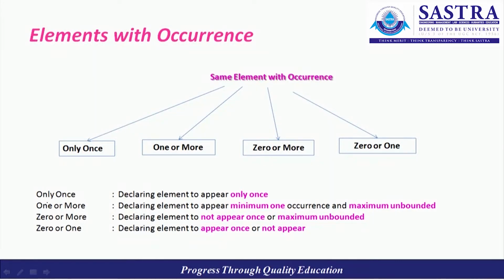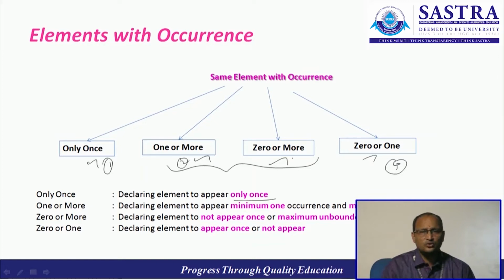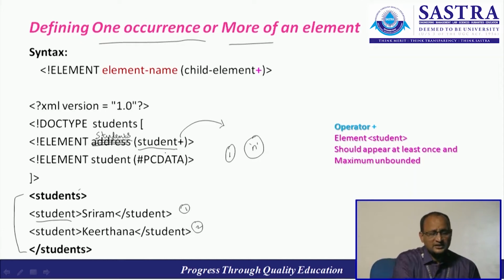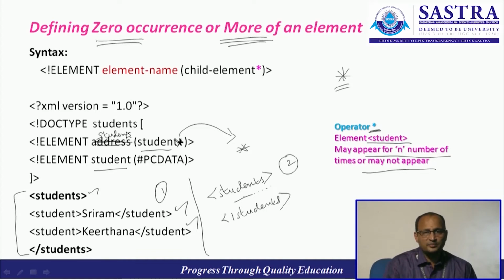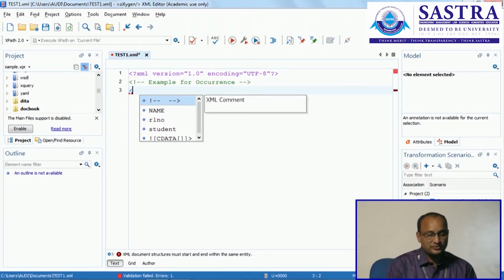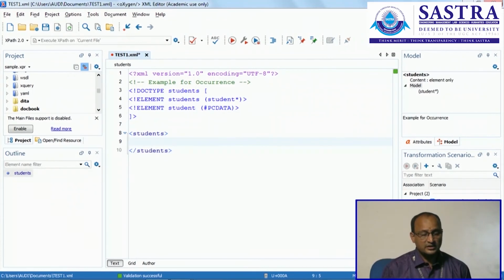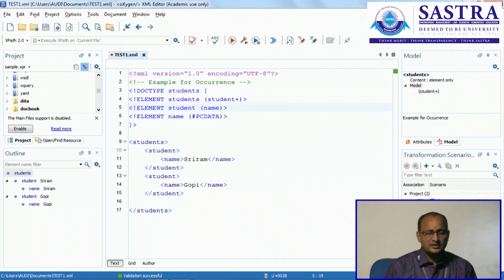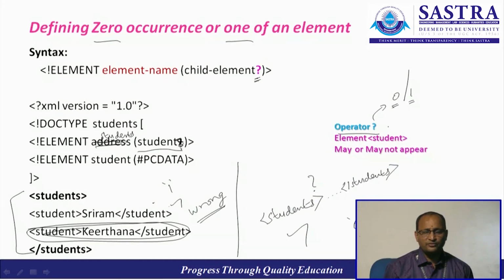W5 3 Elements with Occurrences